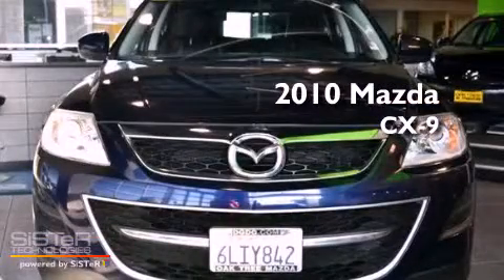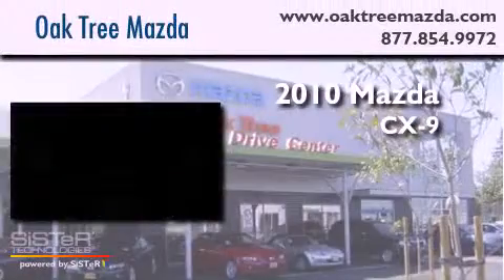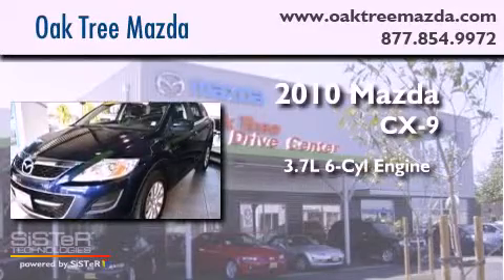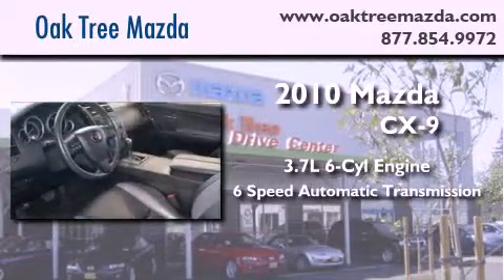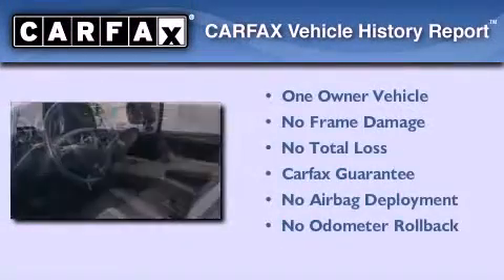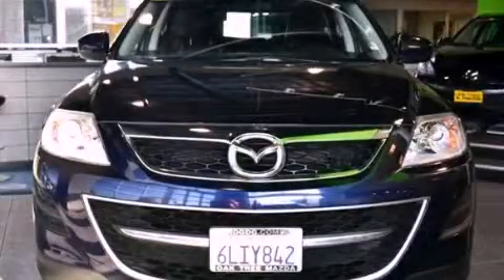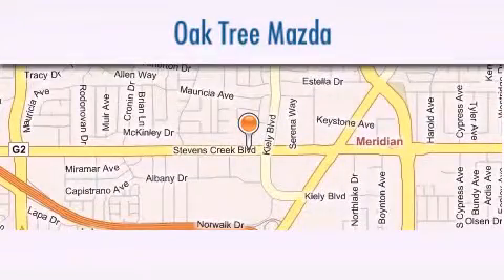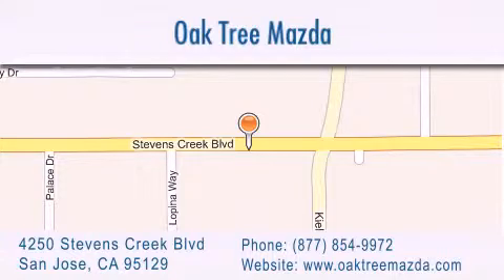2010 Mazda CX-9 San Jose CA 95129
Year : 2010

 Make : Mazda

 Model : CX-9

 Engine : V6 3.7 Liter

 Trans . : Automatic

 Exterior : Blue

 Miles : 22,734

 Interior : [None]

 Stock : UO31954X

 4250 Stevens Creek Blvd